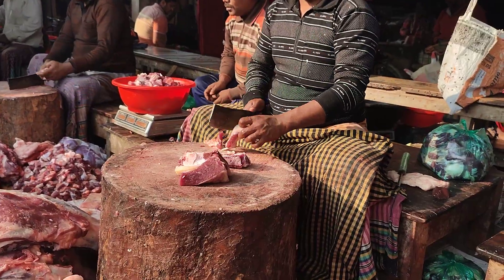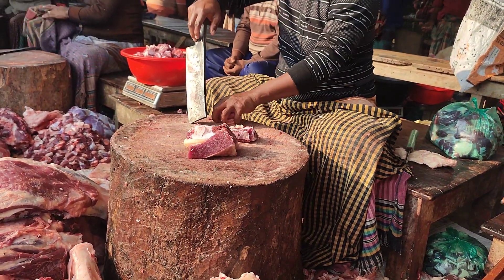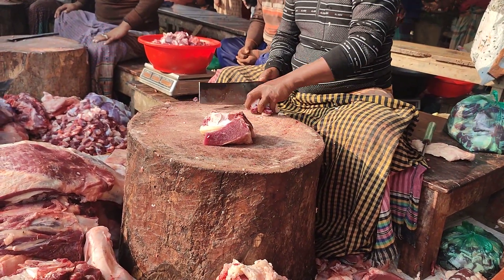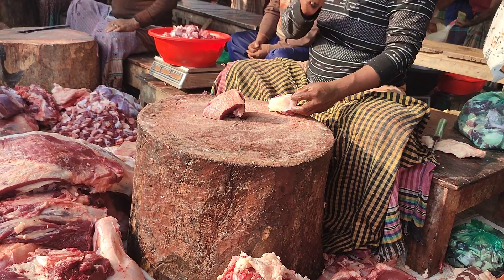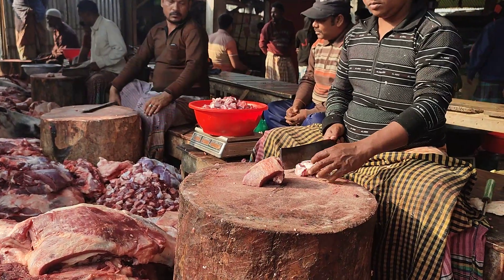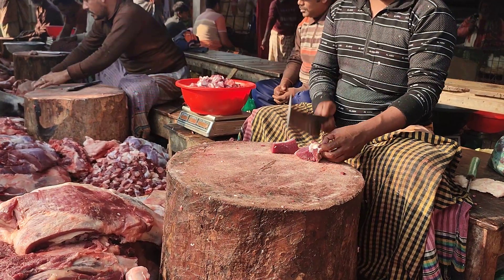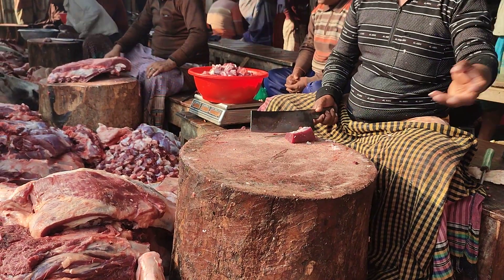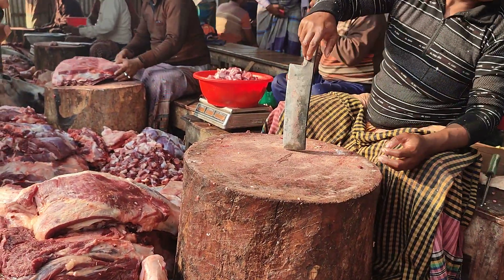The first morning beef meat market || Amazing meat cutting skills.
Excellent meat cutting and Processing by a professional butcher in a cow beef market. Cow beef processing by meat butcher. This video is based on the meat cutting skills of a butcher in Bangladesh. This is a fresh meat king cow meat market. It's really amazing to see the butcher meat cutting skills.

This is a Bangladeshi village cow meat market video, Here I just want to see how Skills the butcher cutting cow meat. Amazing  fastest meat cutting skill of a butcher in village meat market.
Great meat-cutting skills of a butcher.
Traditional meat cutting skills in a fresh meat market. Meat cuts fast cutting skills butcher shop in meat market video. Butcher   cow meat cutting in the beef market.